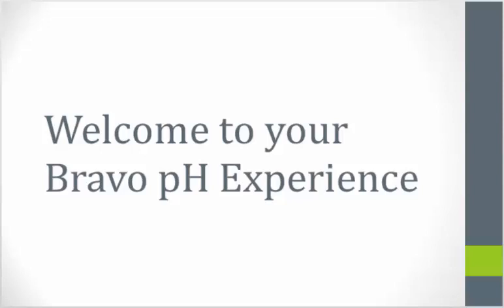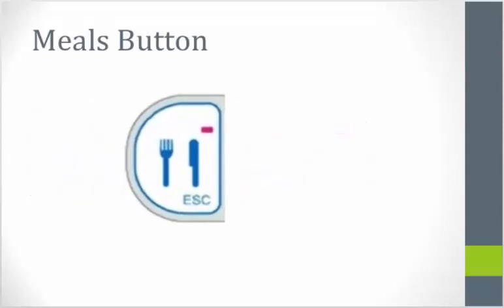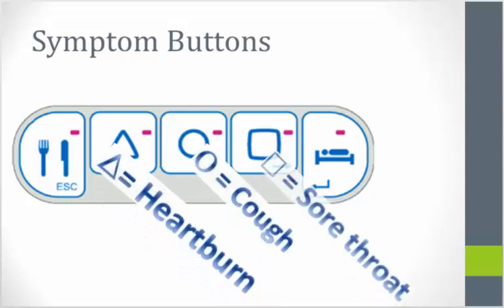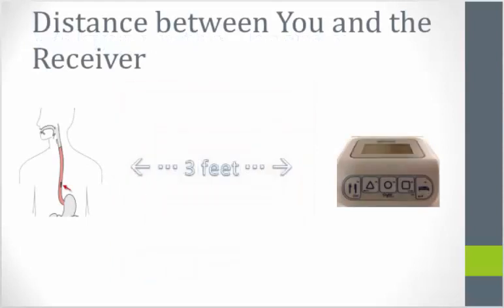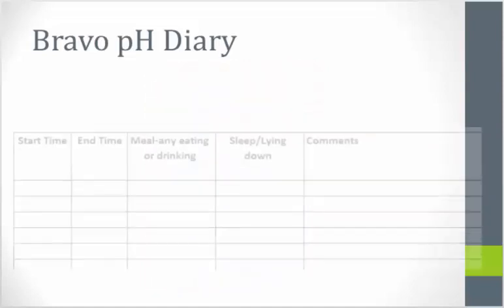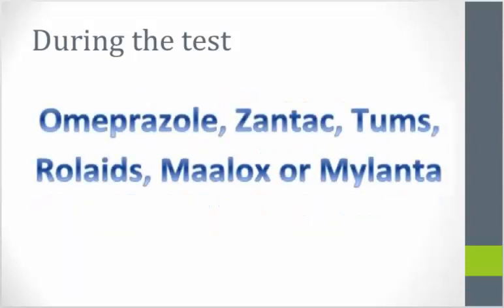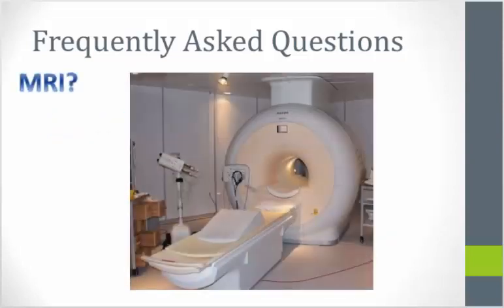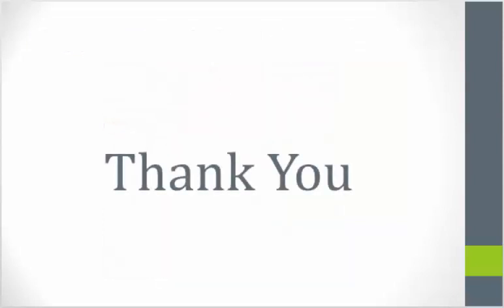Your Bravo pH Test Experience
The Bravo pH Monitoring test measures and records acid levels in your esophagus. Information from the pH test helps your doctor diagnose GERD (gastroesophageal reflux disease) and plan your treatment. The test period usually lasts 24 to 48 hours, and measures acidity in two ways:

* How often stomach acid flows into the lower esophagus
* Degree of acidity during the test period

This test begins when a physician temporarily places a capsule (approximately the size of a gel cap) on the wall of the esophagus (your swallowing tube). The capsule then measures and records the acid levels in your esophagus by sending wireless information to a Receiver that you wear on a belt outside your body.

To ensure a successful Bravo pH test, please watch this video prior to coming to your appointment and follow all instructions.